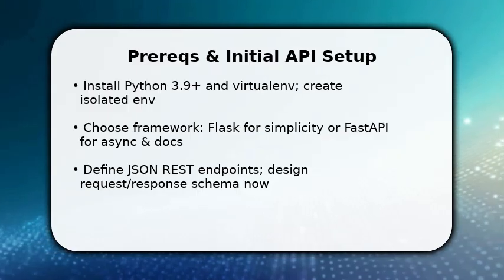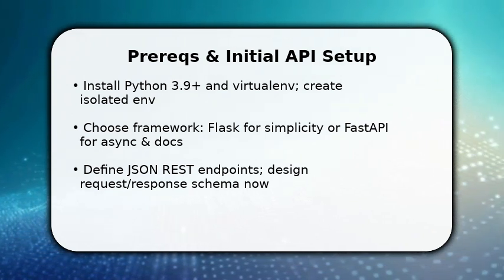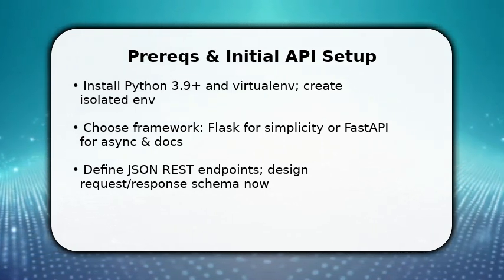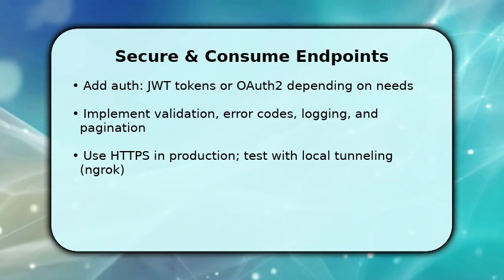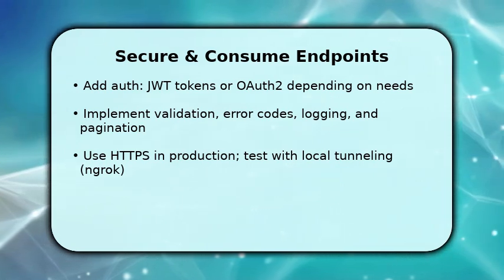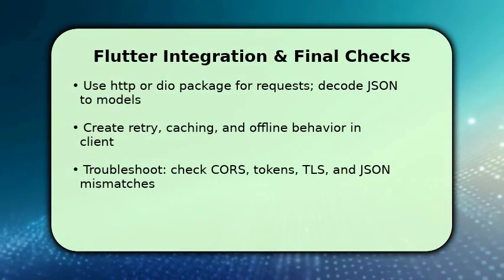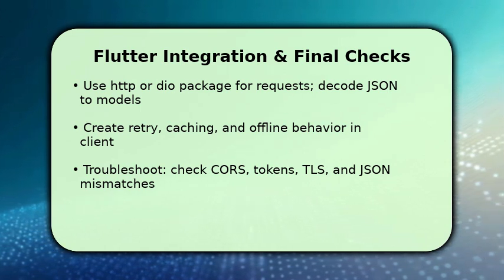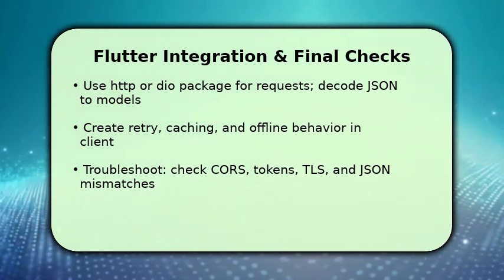How to Connect Python Backend with Flutter (full Guide)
Dive into the comprehensive guide on integrating Python backends with Flutter applications. Learn step-bythy techniques, essential tools like Dart and HTTPX for seamless communication between these two powerful technologies.